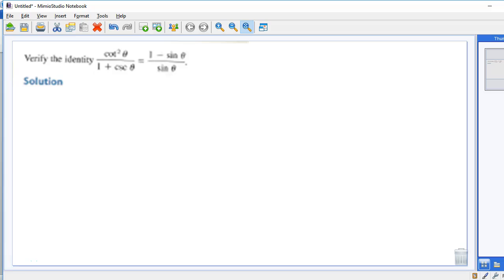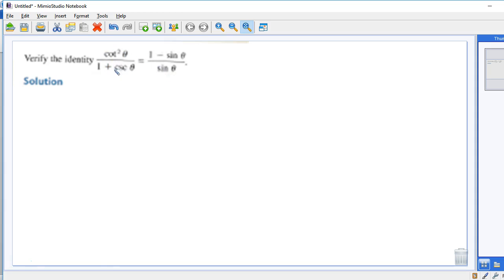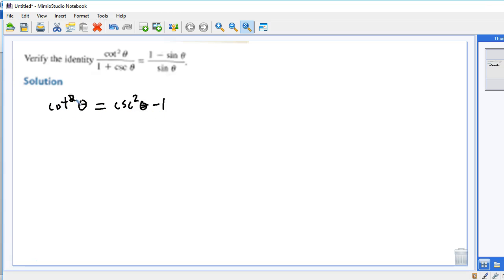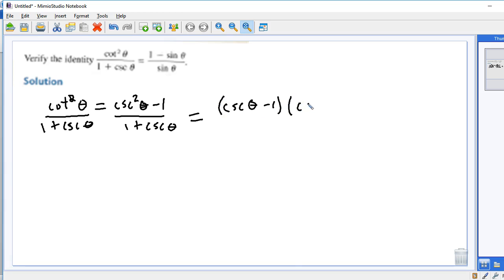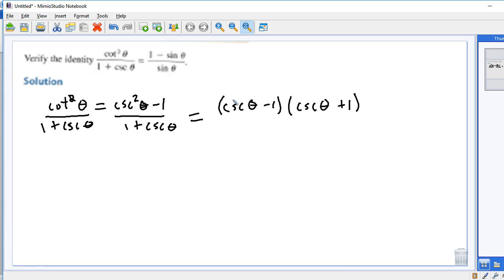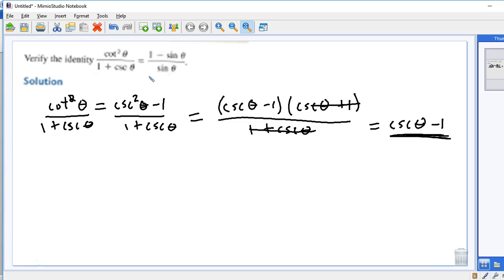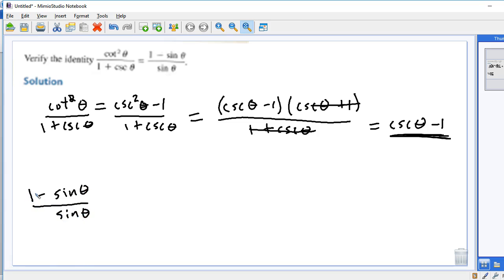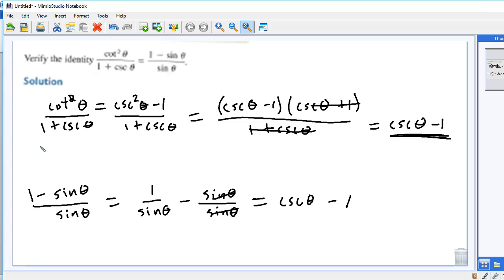Trig 2.2 Example 6